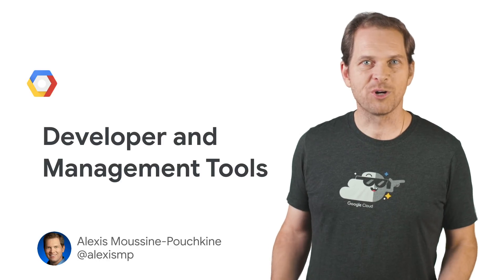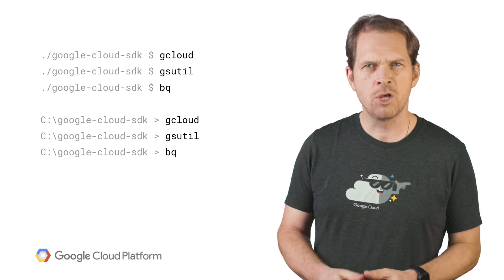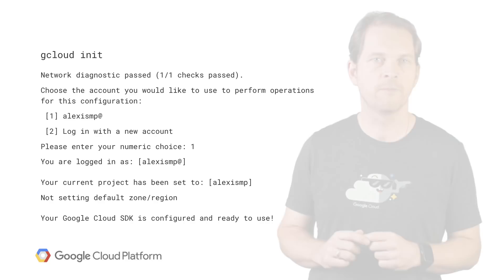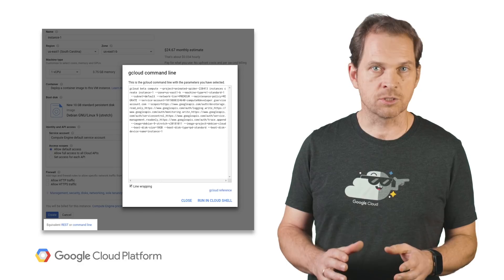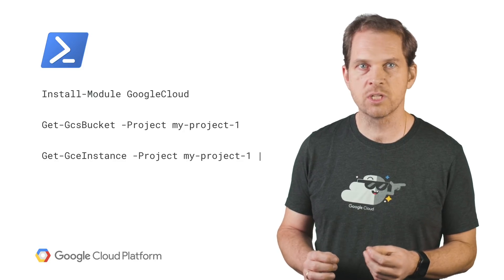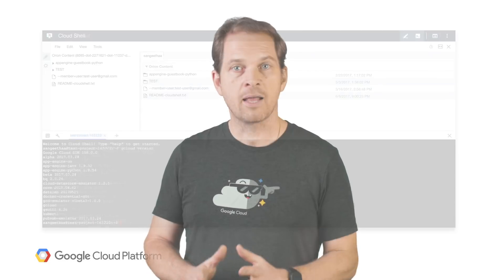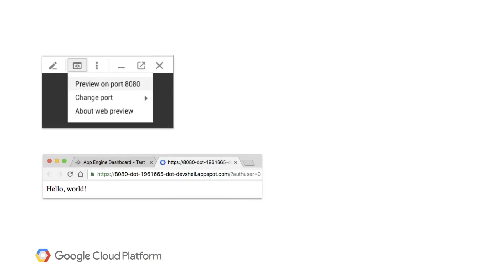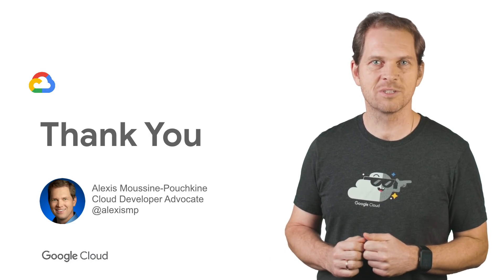Developer and Management Tools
In this short GCP Essentials video,  learn about the Cloud SDK, the gcloud Command-Line, and Cloud Shell. Hear Alexis Moussine-Pouchkine explain how Google Cloud’s tools can help you accomplish tasks effectively, and establish powerful workflows across whichever os you use.